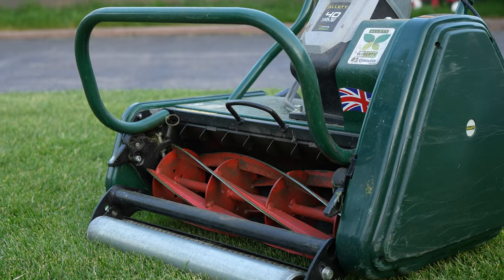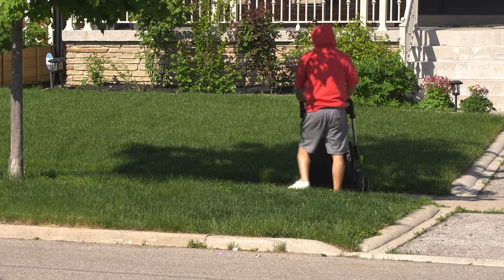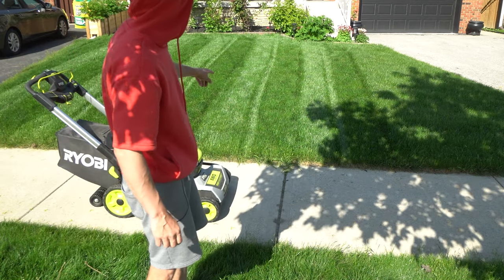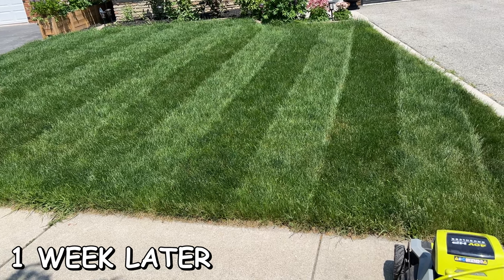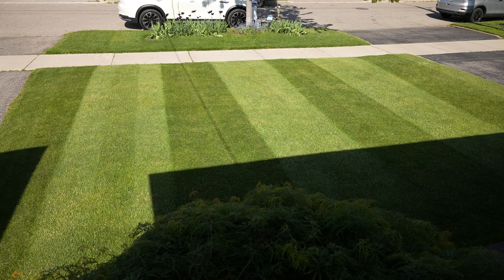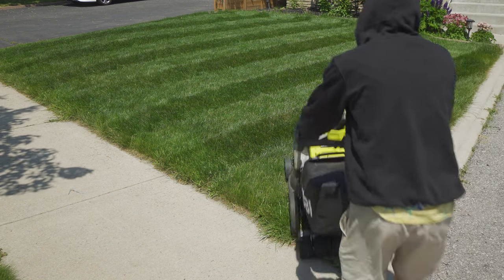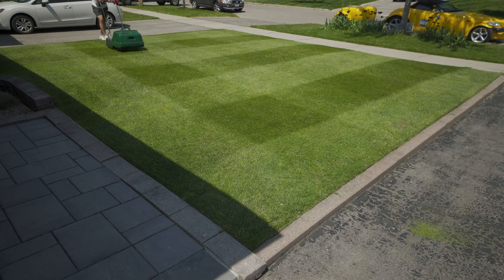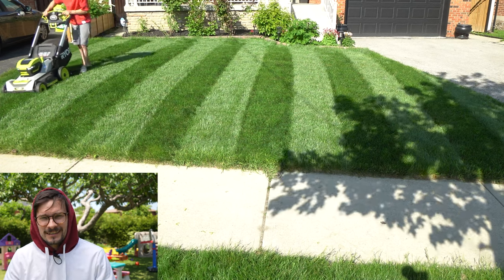2024 BEST LAWN STRIPES Tutorial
How to make Lawn Stripes in your grass using a Lawn Striping kit from big League Lawns, Toro Lawn striping kit and Allett Mower for striping.

Let me know what hints or tips you have for striping grass

0:00 Intro
0:39 How Striping Works
1:44 Long Grass Rotary Mower Stripes
5:24 Short Grass Reel Mower Stripes
7:50 Diamond Pattern Long Grass
9:42 Checker Pattern Short Grass
10:52 Final Thoughts